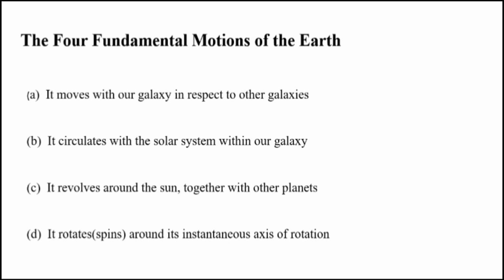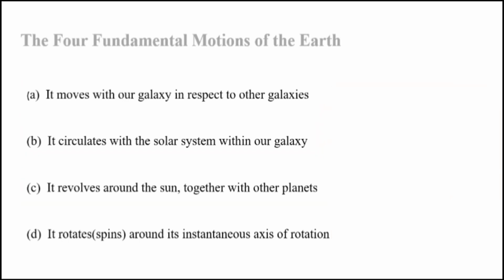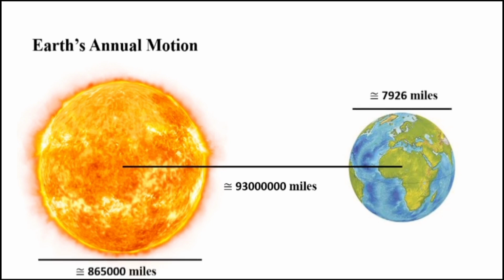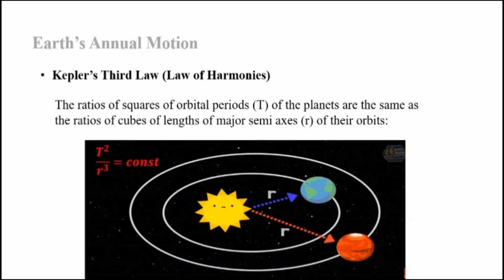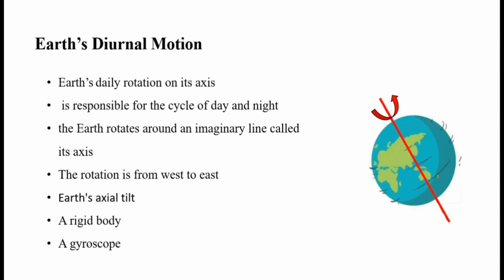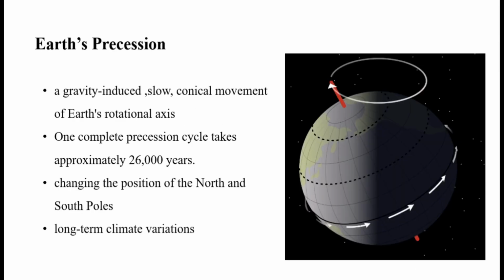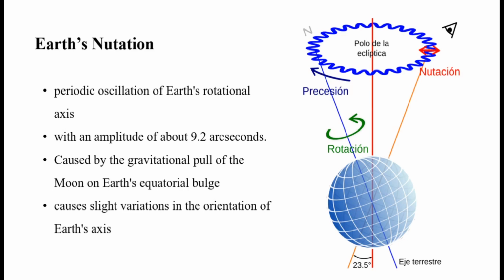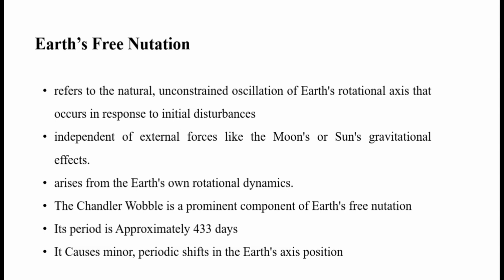Motions of The Earth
📣 Excited to share my latest presentation on Earth's motions and their significance in geodesy!

🌍📐 In this video, we explore:
✅ The Four Fundamental Motions of the Earth 🌎
✅ Kepler's laws 📏
✅ Earth's diurnal and annual motion ⏰🌞
✅ Precession, nutation, and free nutation 🔄

Understanding these dynamics is crucial for precision mapping and navigation.